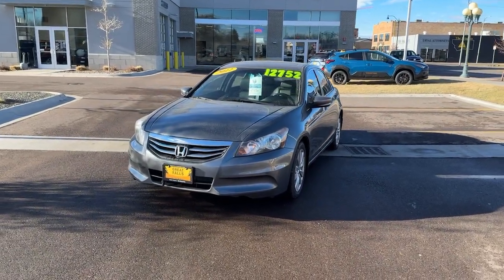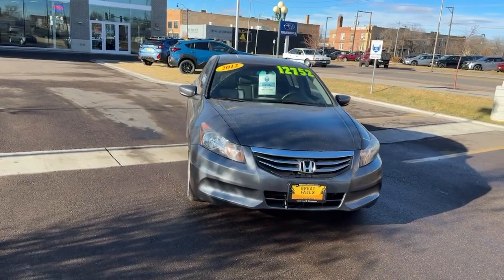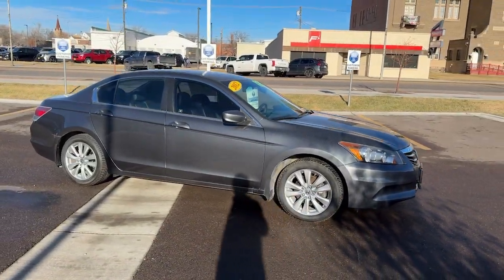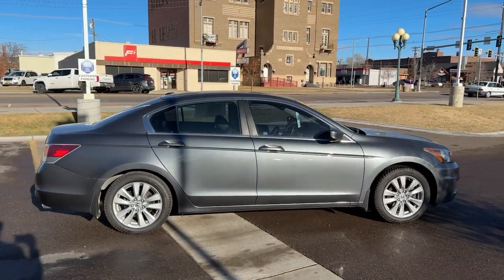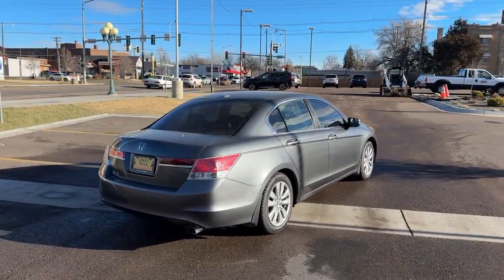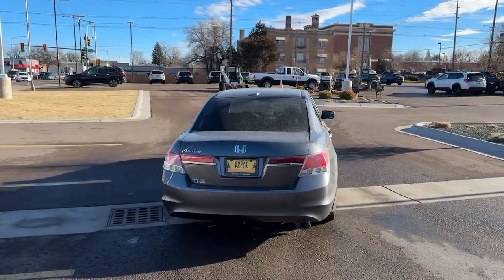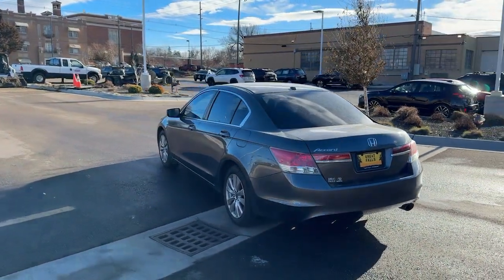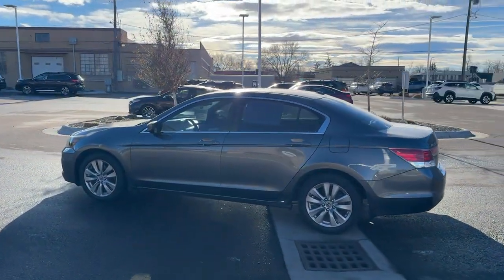2012 Honda Accord Great Falls, Missoula, Helena, Billings, Kalispell, MT C1289C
Polished Metal Metallic Used 2012 Honda Accord EX-L available in Great Falls, Montana at Subaru Great Falls. Servicing the Missoula, Helena, Billings, Kalispell, MT area.

Great Falls Subaru
800 Central Avenue